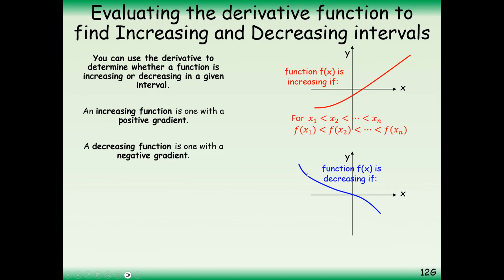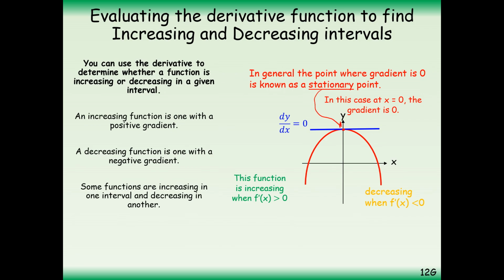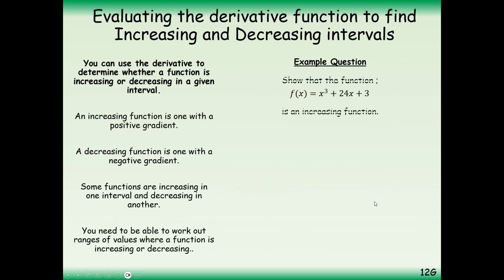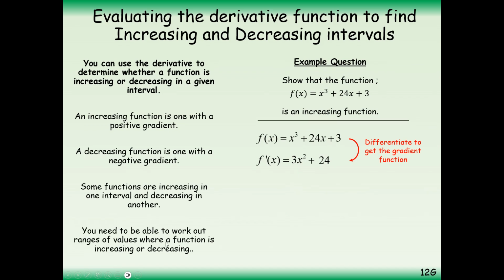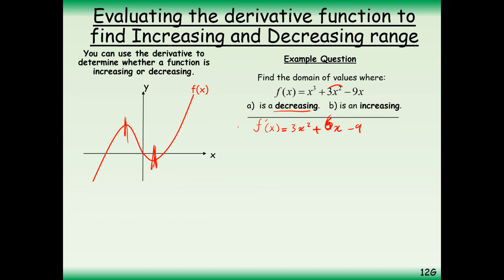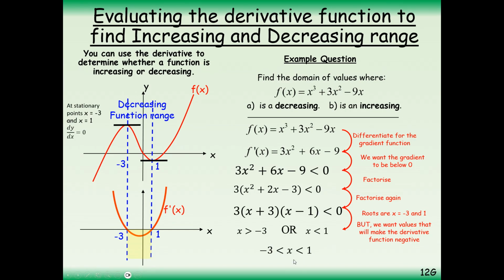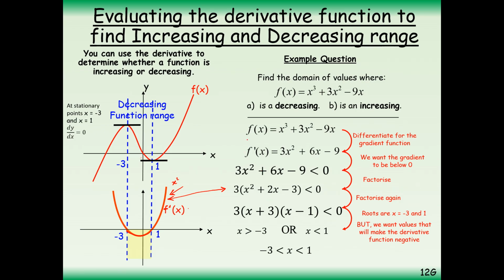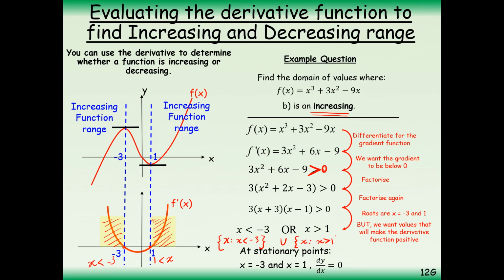AS Pure Mathematics - 12G Determining the interval for Increasing & Decreasing functions